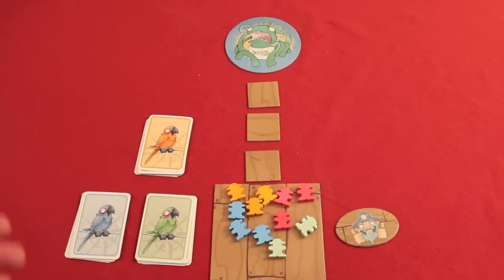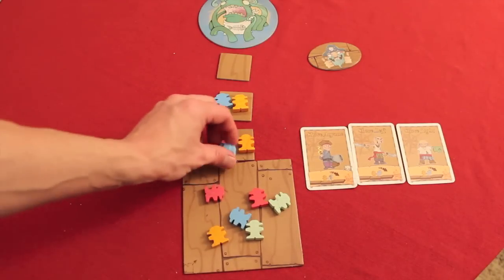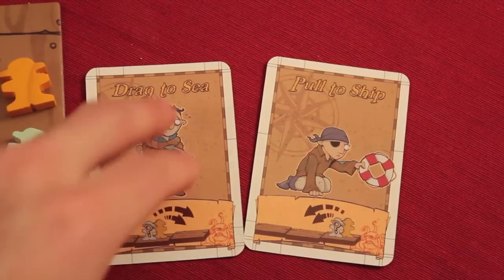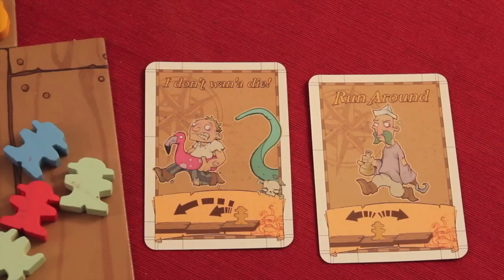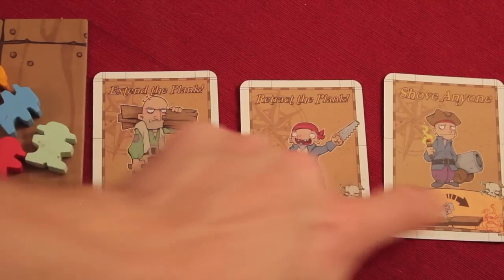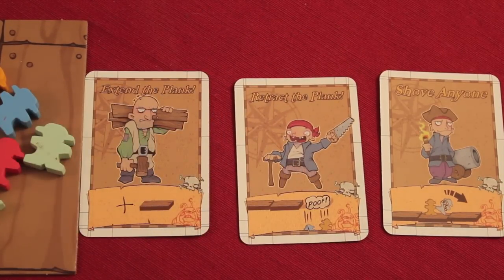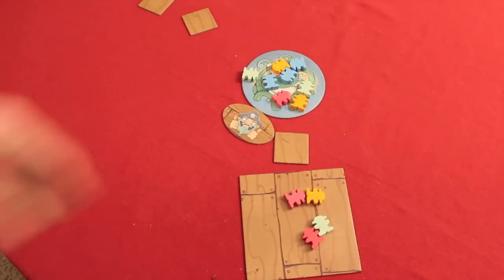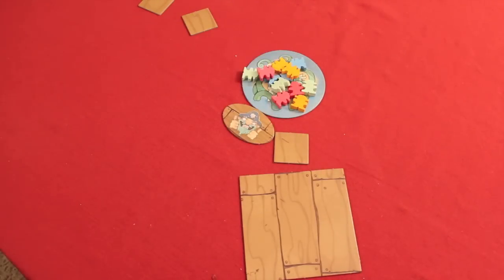Walk the Plank Review - with the Game Boy Geek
Dan takes a look at this light pirate game from MayDay Games

00:00 - Introduction
01:11 - Game overview
06:44 - Final thoughts